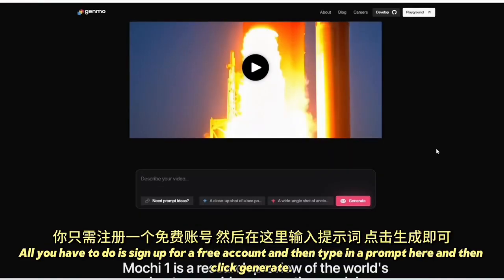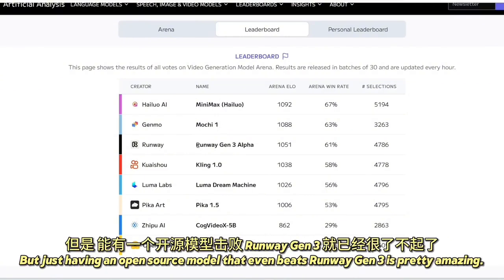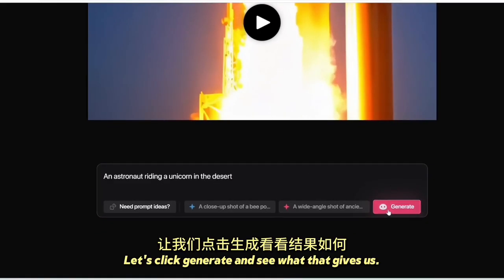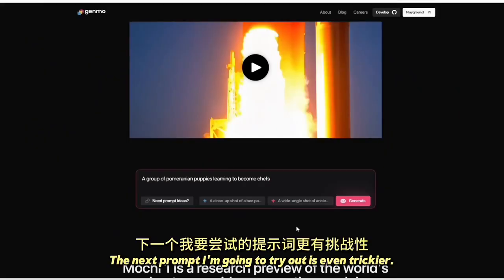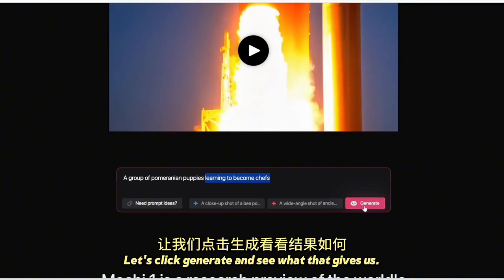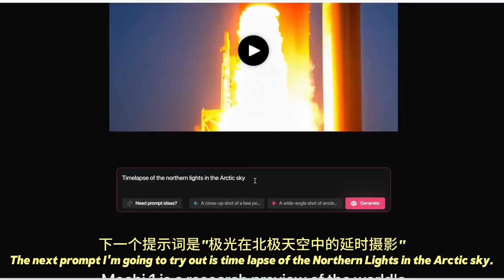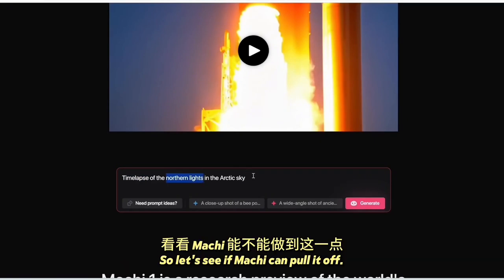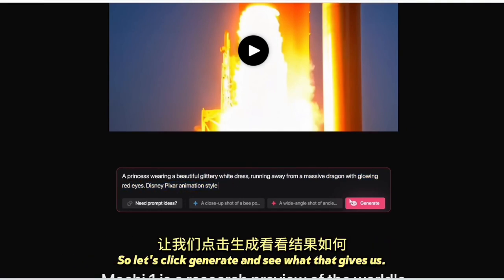how to create ai cats